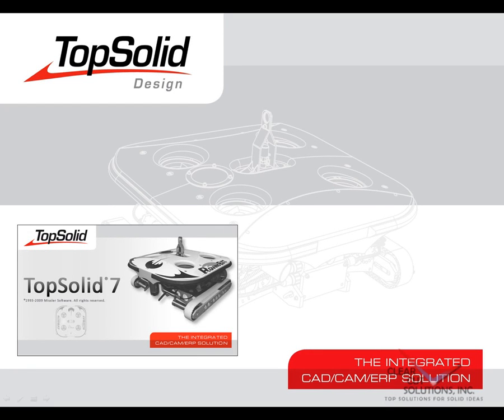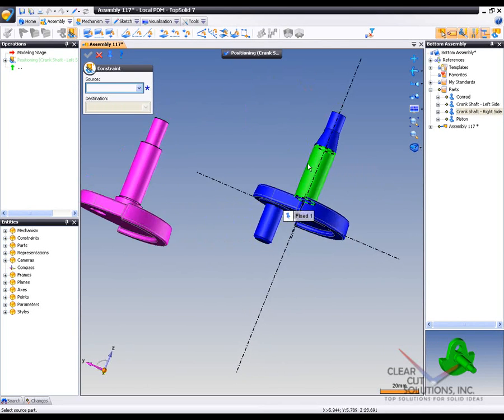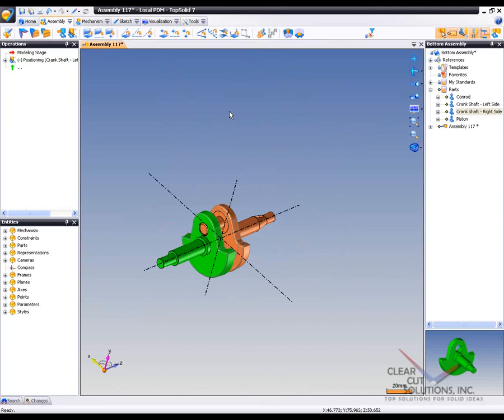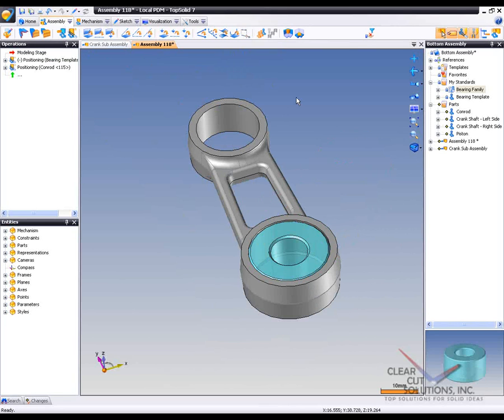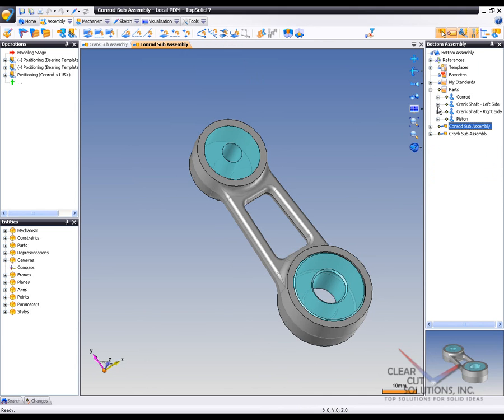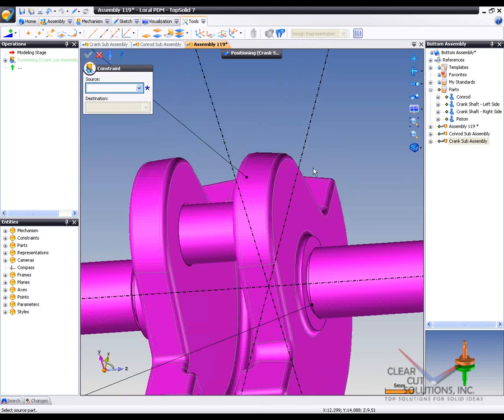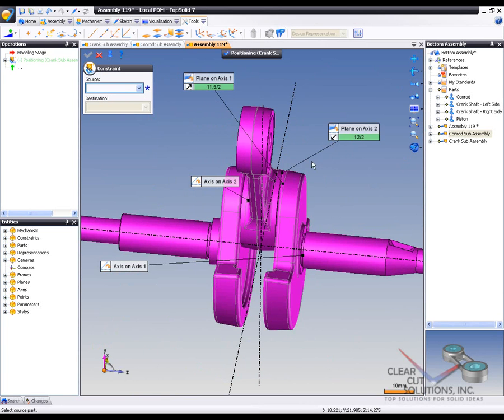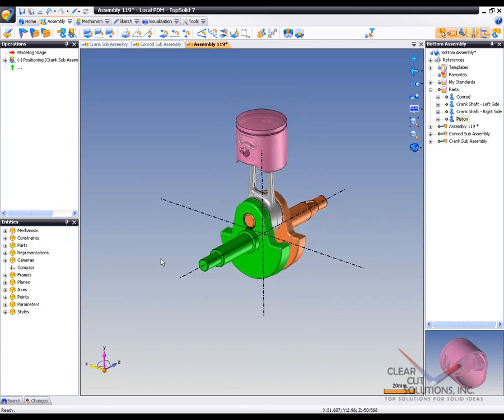Building a Bottom-Up assembly with TopSolid 7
In this video, we will show you how to create an assembly with TopSolid 7 using bottom up assembly methods.